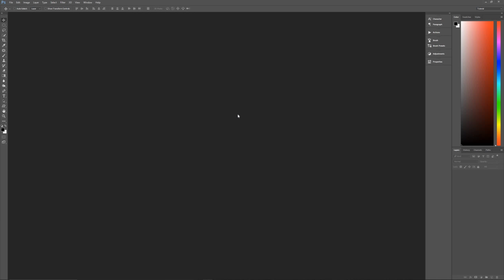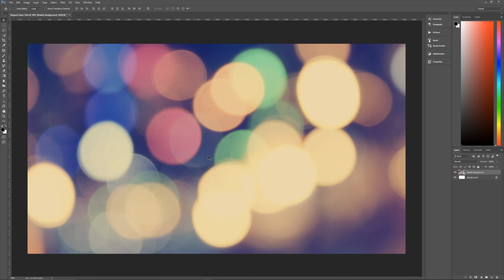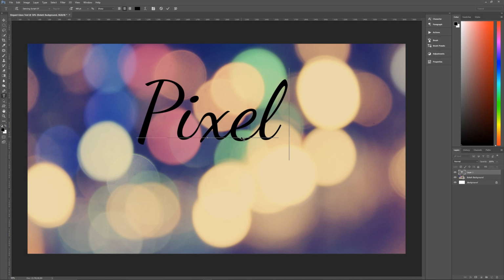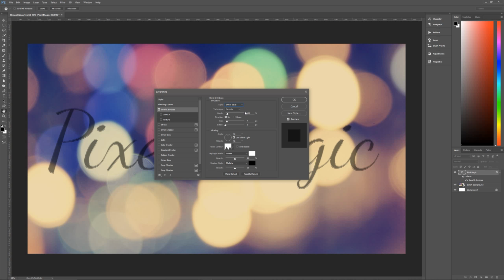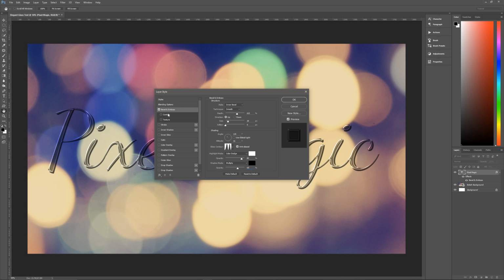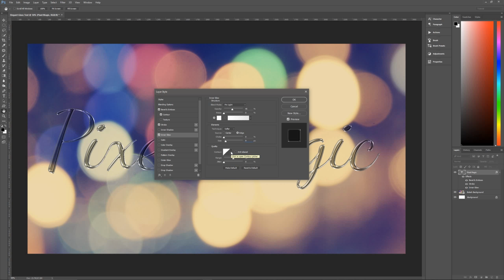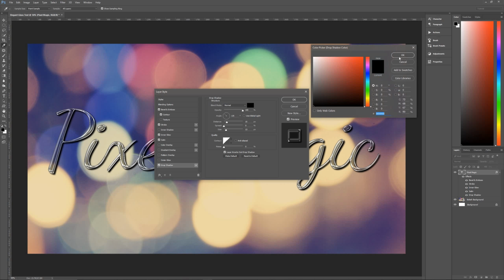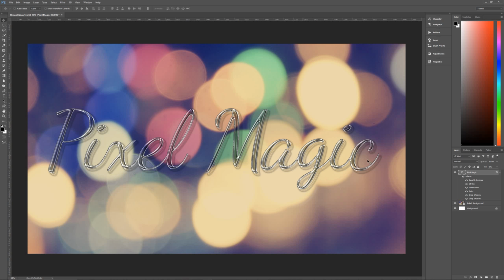Elegant Glass Text - Photoshop Tutorial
This is a beginner-level tutorial for creating fully editable Elegant Glass Text in Photoshop CC 2015.

►RESOURCE LINKS◄

►FULL INSTRUCTIONS◄

1. Create a new document 3840 x 2160 @ 150DPI.
2. Set Foreground and Background colors to default black and white (D)
3. Import, resize and place background image (linked above)
4. Select the Text Tool (T)
5. Choose font (thin script fonts work best for this effect).  I’m using Dancing Script OT (link above) at 400pts
6. Type your text and fix kerning if needed
7. Set the Layer Fill to 0%
8. Apply the following group of layer styles
 a. Bevel & Emboss
  i. Style=Inner Bevel, Technique=Smooth, Depth=615%, Direction=Up, Size=18, Soften=0
  ii. Angles=135, Altitude=55, Use Global Light=UNCHECKED, Gloss Contour=Ring-Double, Anti-Aliased=CHECKED
  iii. Highlight Mode=Color Dodge, Color=ffffff, Opacity=85%
  iv. Shadow Mode=Multiply, Color=000000, Opacity=65%
 b. Contour
  i. Contour=Cone-Inverted, Anti-Aliased=CHECKED, Range=50%
 c. Stroke
  i. Size=10, Position=Inside, Blend Mode=Overlay, Opacity=55%, Overprint=CHECKED.
  ii. Fill Type=Color, Color=ffffff
 d. Inner Glow
  i. Blend Mode=Pin Light, Opacity=45%, Noise=0%, Color=ffffff
  ii. Technique=Softer, Source=Edge, Choke=0%, Size=9
  iii. Contour=Cone, Anti-Aliased=CHECKED, Range=25, Jitter=0%
 e. Satin
  i. Blend Mode=Linear Light, Color= d7d7d7, Opacity=60%
  ii. Angle=113, Distance=25, Size=18
  iii. Contour=Cone, Anti-Aliased=CHECKED, Invert=UNCHECKED
 f. Drop Shadow 1
  i. Blend Mode=Normal, Color=000000, Opacity=15%, Angle=135, Use Global Light=UNCHECKED, Distance=30, Spread=0%, Size=21
  ii. Contour=Ring-Double, Anti-Aliased=CHECKED, Noise=0%
  iii. Layer Knocks out Drop Shadow=CHECKED
 g. Drop Shadow 2
  i. Blend Mode=Darken, Color=000000, Opacity=15%, Angle=135, Use Global Light=UNCHECKED, Distance=21, Spread=0%, Size=29
  ii. Contour=Ring-Double, Anti-Aliased=UNCHECKED, Noise=0%